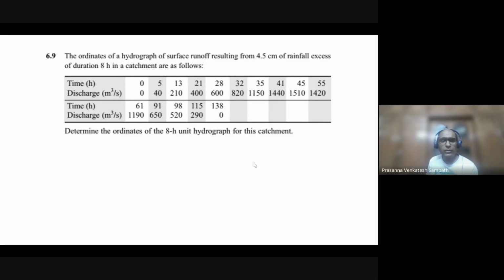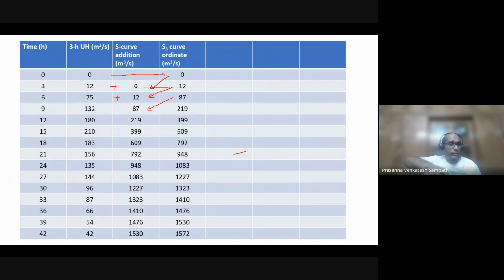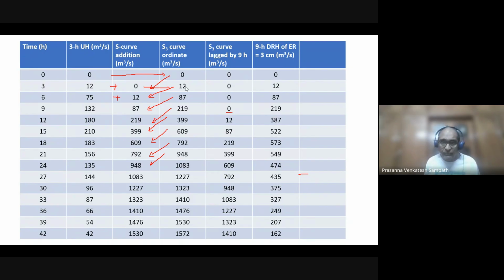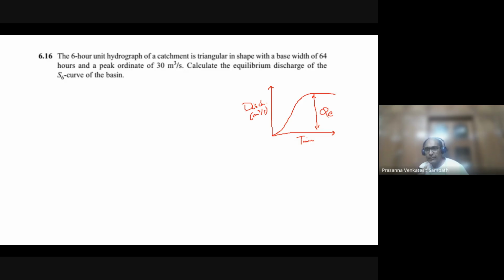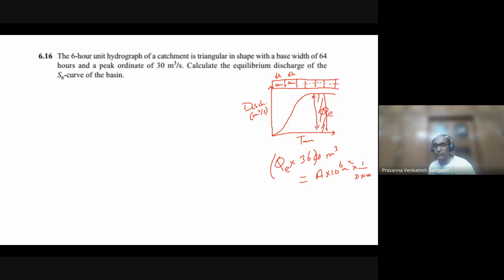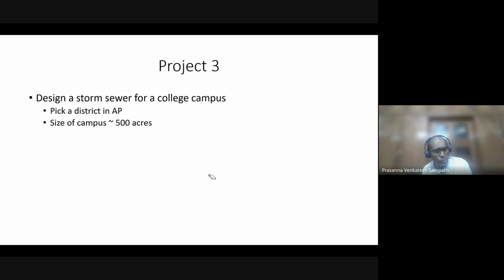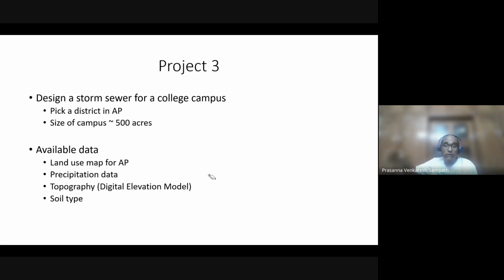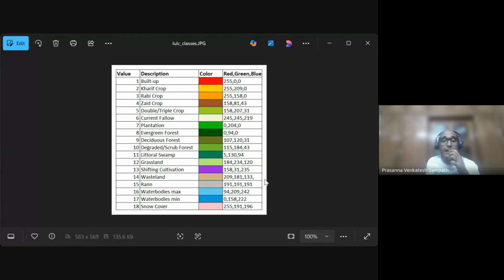WRE Oct 3 2025